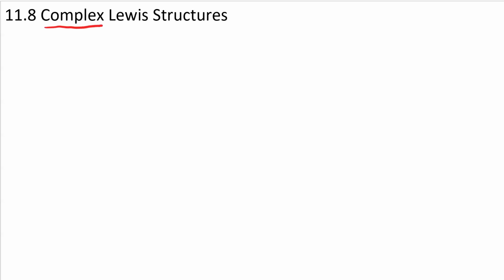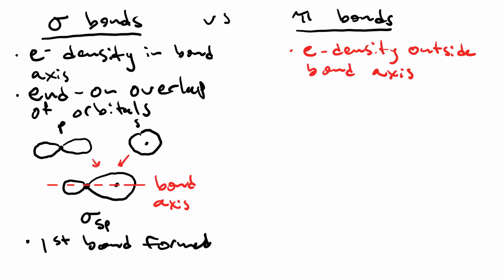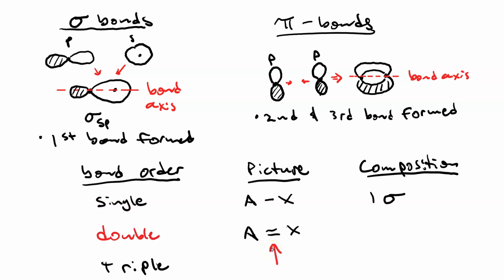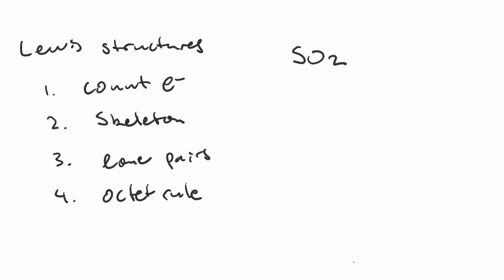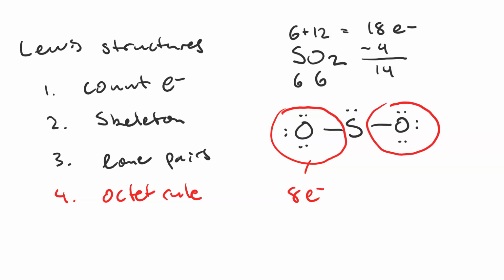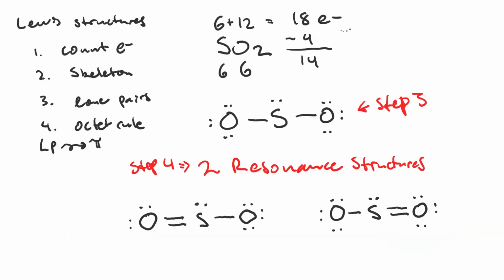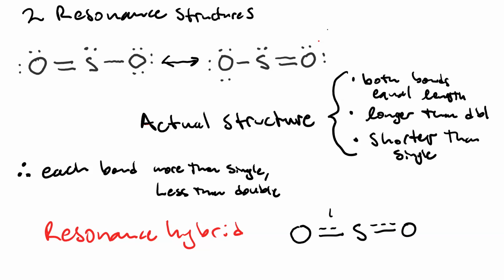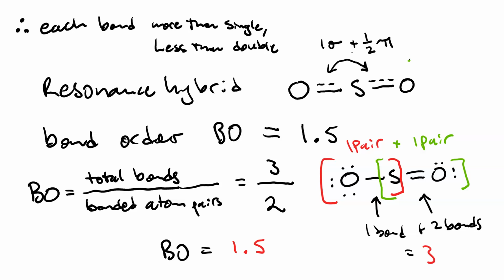Resonance and bond order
using lewis structures to determine resonance and the bond order in the resonance hybrid